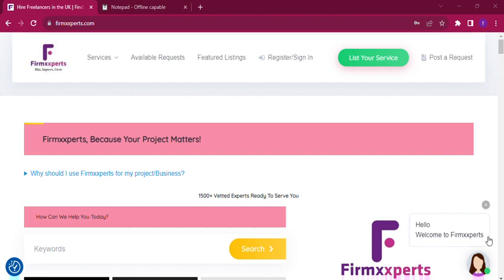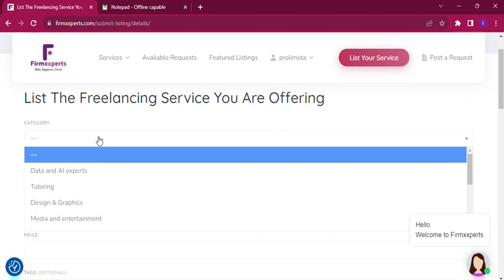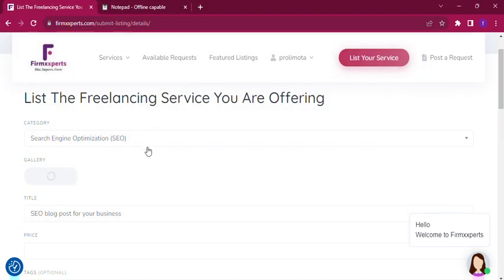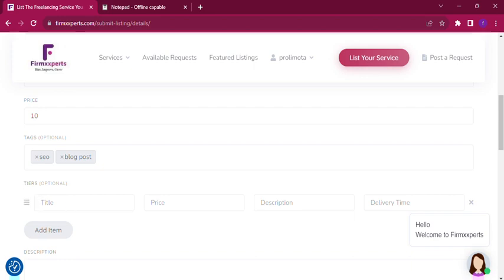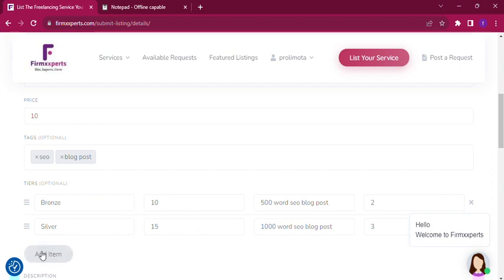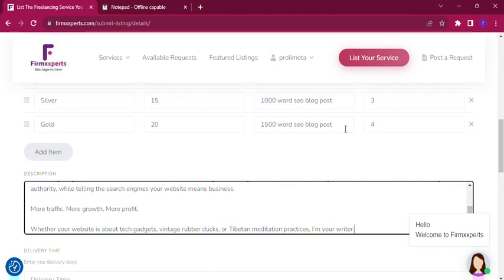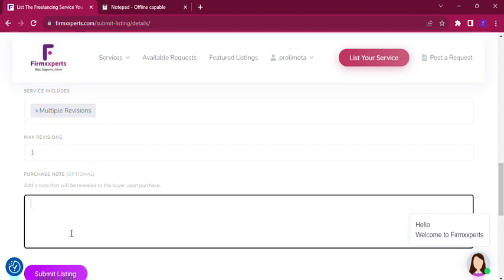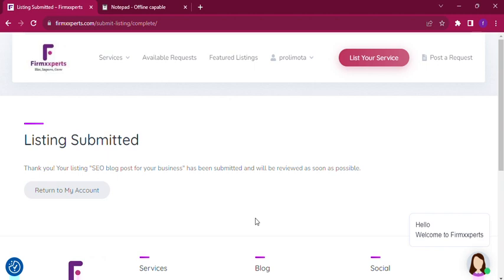How To Make Money as Freelancer in 2023 (For Beginners)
Firmxxperts is a UK based freelancing marketplace connecting businesses to freelancers.
This video takes you through how to list your services on Firmxxperts as a freelancer.